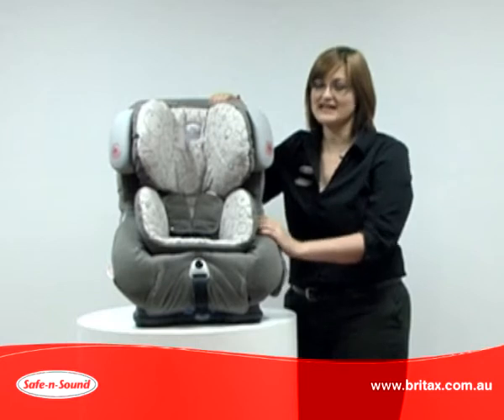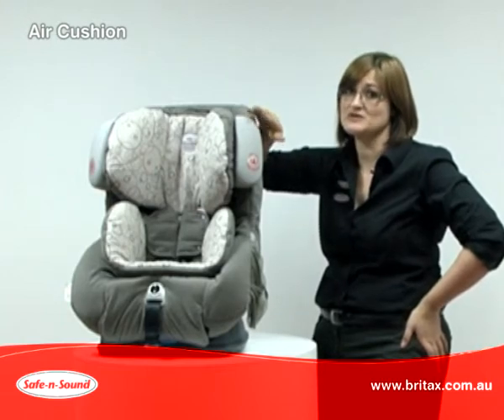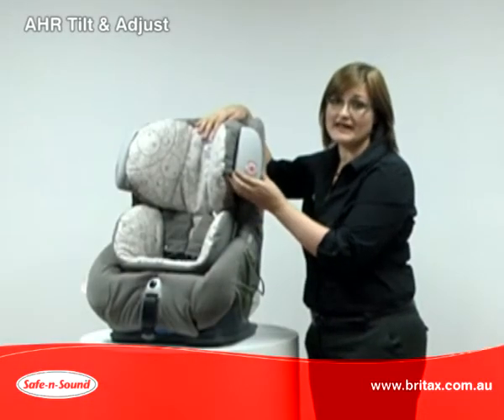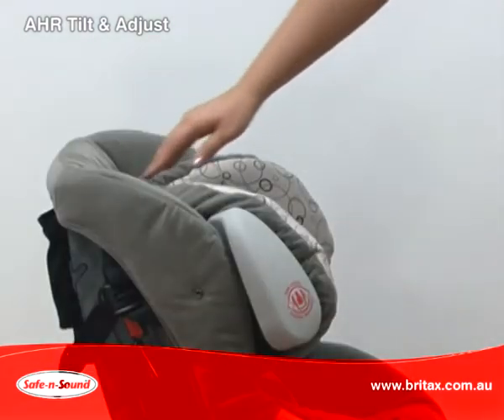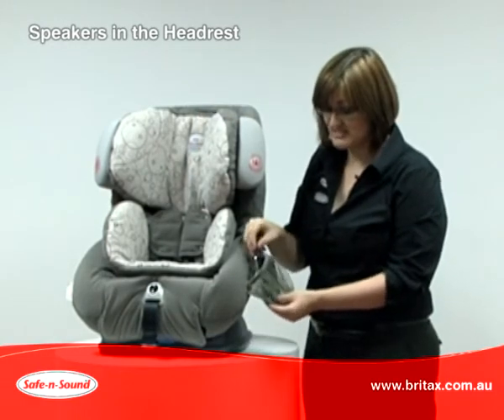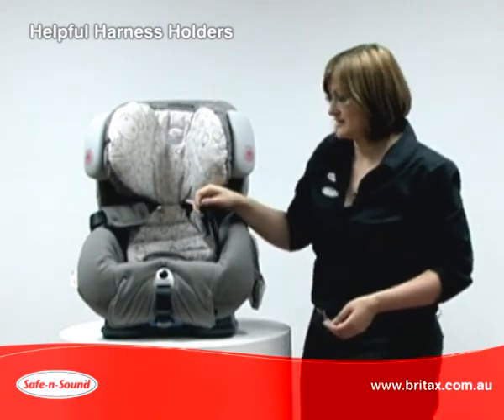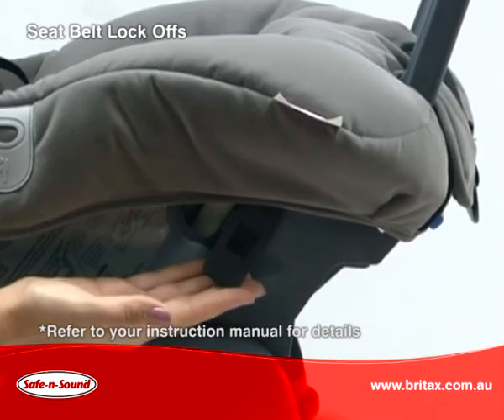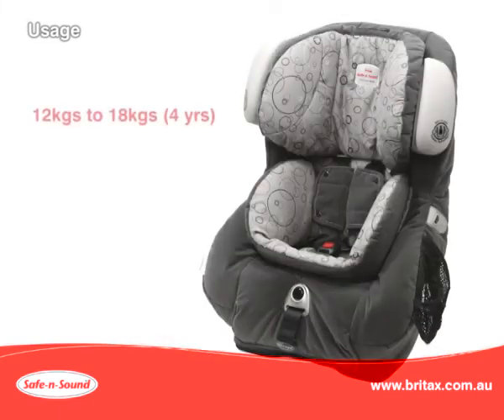Safe N Sound Platinum AHR Air Cushion Convertible Car Seat Newborn to 4 Years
The Platinum AHR Air Cushion Convertible Car Seat is Safe N Sounds top of the range car seat

The seat is suitable from birth to approx 12kg in rear facing postion and then can be converted to forward facing car seat from 6 months to approx 4 years of age (18kg).

AIR CUSHION - To improve the chance of surviving a crash, the forces on your child need to be minimised. In a frontal crash there is substantial crumple zone to absorb the energy but in a side impact crash there is minimal distance to absorb the energy. The Air Cushions is specifically designed to absorb energy on your child's head. As the cushion compresses it dispels air at a controlled rate, and this results in the cushion absorbing the crash energy.

AHR TILT & ADJUST - When you combine Air Cushion with the AHR Tilt & Adjust headrest your child's head is cushioned and contained. The close fitting, deep side walls shield your child's head from vehicle intrusion and prevent head roll. The head and neck are kept aligned to limit potential injury. The Tilt & Adjust headrest adjusts, growing with your child to provide optimal head protection all of the time. It is easy, tilt the headrest forward, pull up to desired position and let go to and lock in place.

HASSLE FREE HARNESS - As you raise the headrest the harness shoulder straps will reposition, thus making it safer and easier to use. The headrest should sit on or above your child's shoulder height

SPEAKERS IN THE HEADREST - The Platinum AHR Air Cushion headrest features built in stereo speakers to listen to a personal MP3 player. This is a great feature for long trips. You can listen to your music and your child can listen to theirs.

SAFE-N-SOUND CRASH EXCHANGE PROGRAM- The Platinum AHR Air Cushion is covered by the Safe-n-Sound Crash Exchange Program. This is a voluntary program designed to ensure that our children are safe and that any seat that may have experienced a severe crash is taken out of the market.

Available in 3 Colours, Silver, Hazel & Aniseed.

Super Cheap shipping rates to any address in Australia